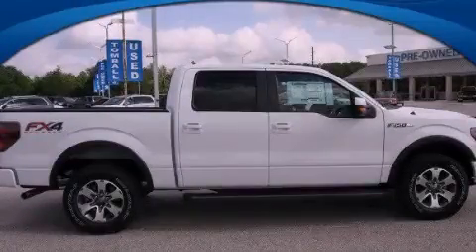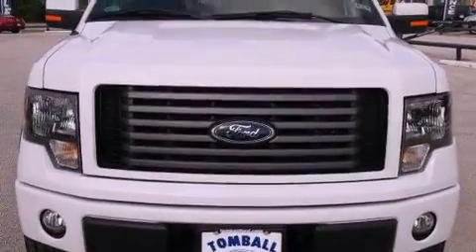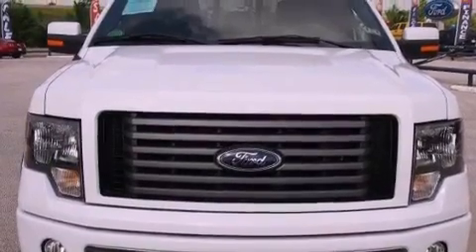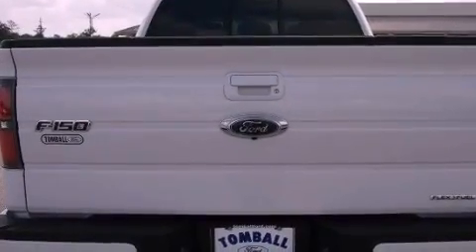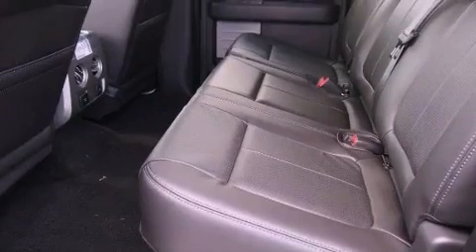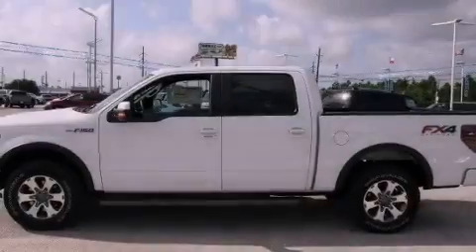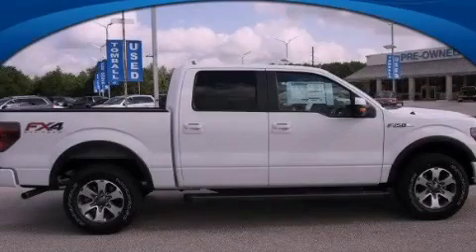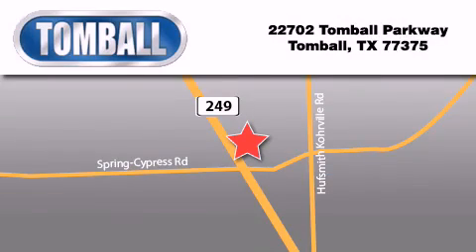2012 Ford F-150 Tomball TX 77375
Year : 2012
 Make : Ford
 Model : F-150
 Engine : Gas/Ethanol V8 5.0L/302
 Trans . : Automatic
 Exterior : Oxford White
 Miles : 1
 Interior : Black
 Stock : FC55494